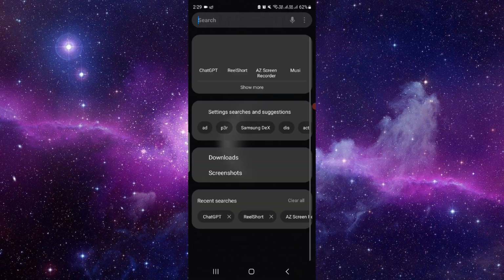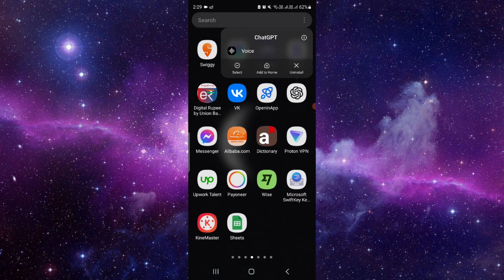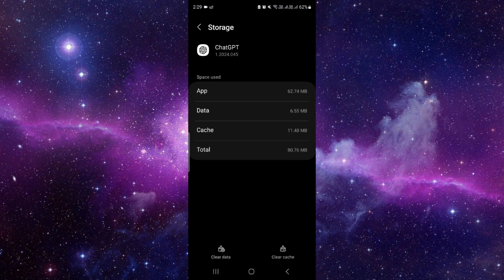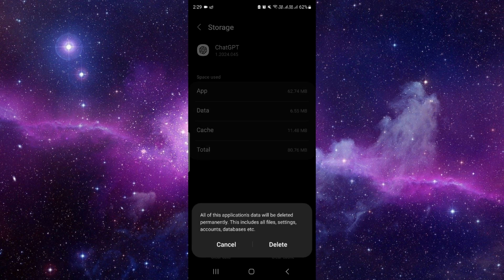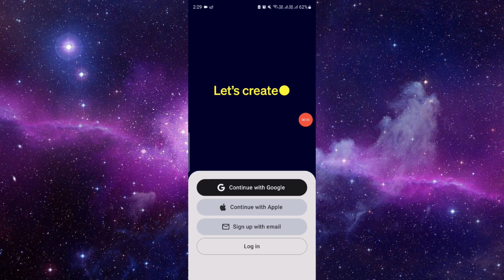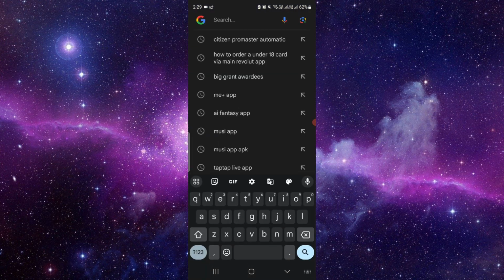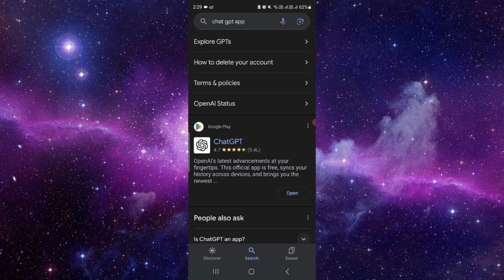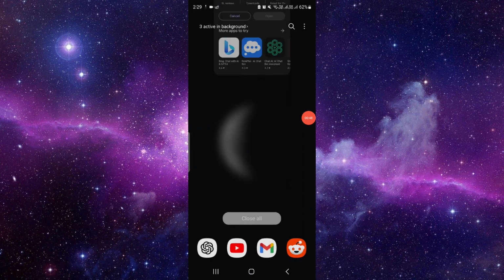✅ How to use the Perpay app for shopping and building credit - a comprehensive guide (Full Guide)